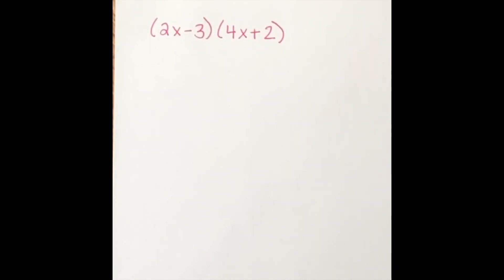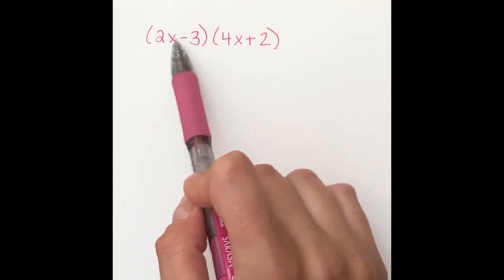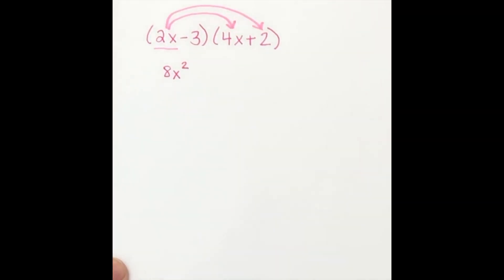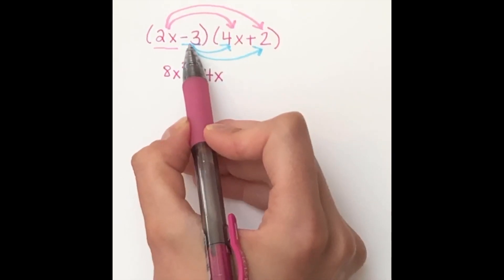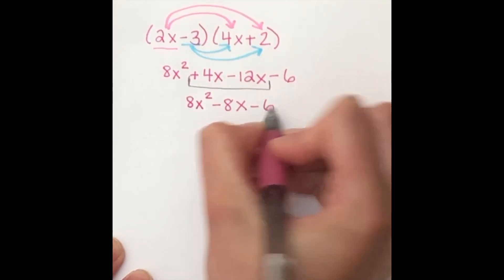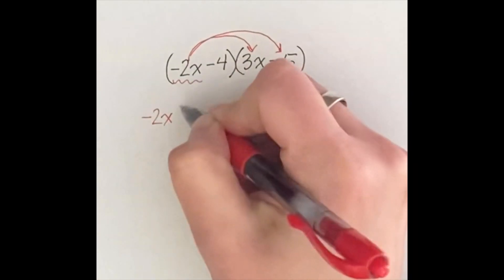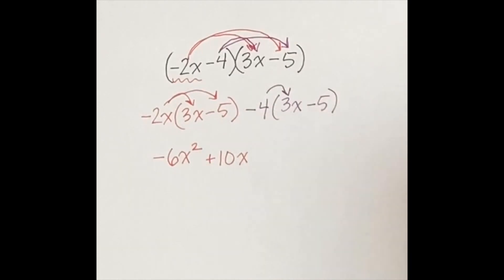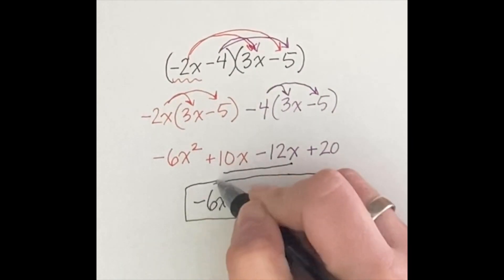Multiplying a Binomial and a Binomial: Double Distribution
Two examples showing how to multiply a binomial and a binomial.